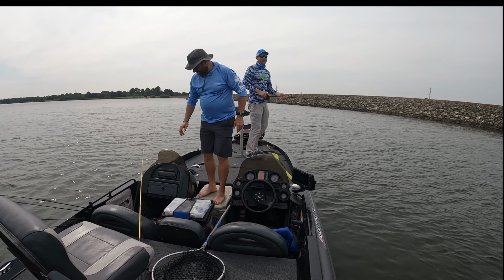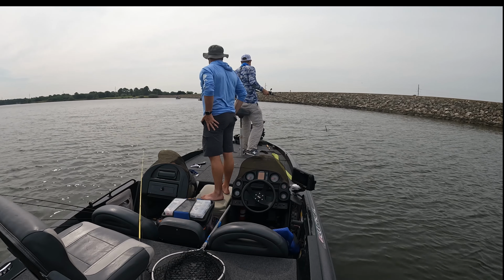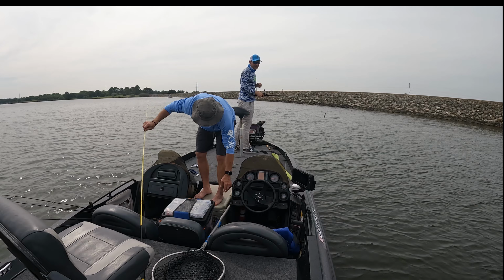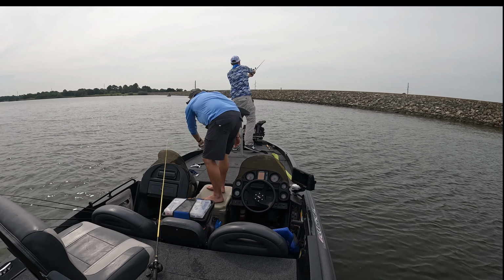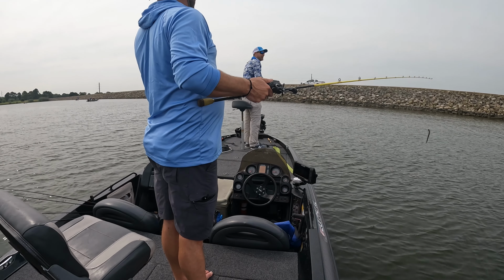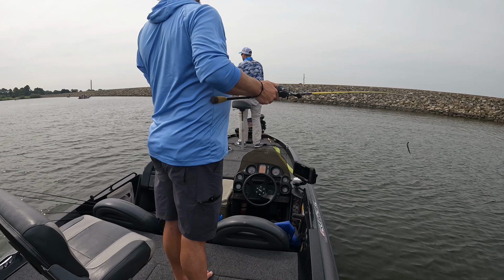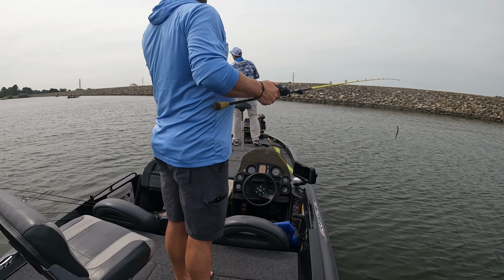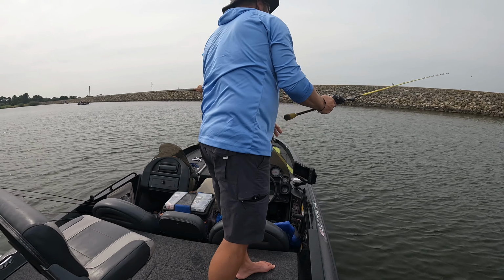May 28th part 4......ending with the biggest of the day!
We end this trip with the biggest bass of the day at 5.88lbs. This is my buddy's best day as far as 5 bass bag total and I think his best numbers day as well!